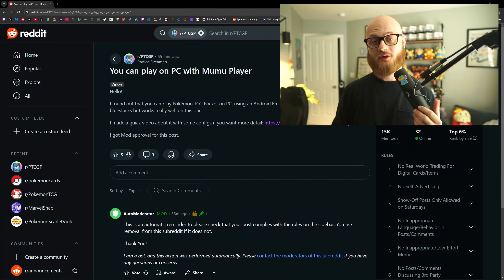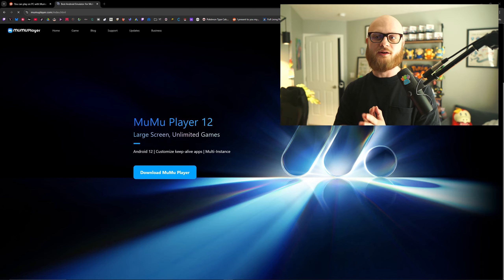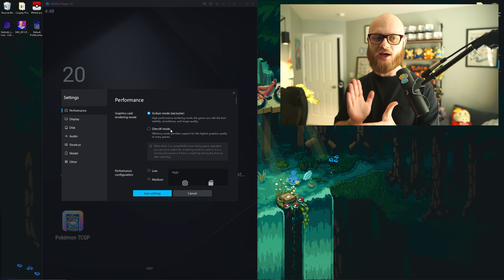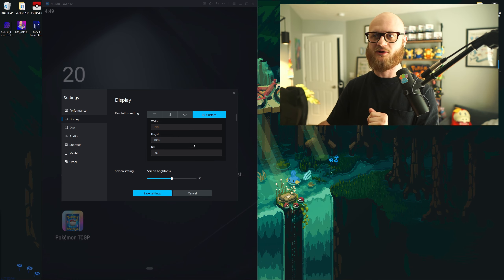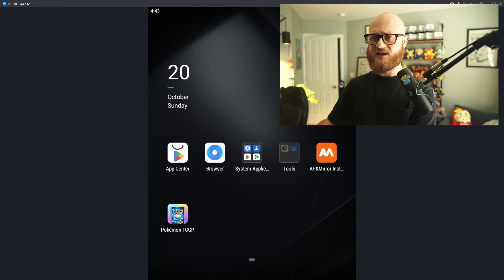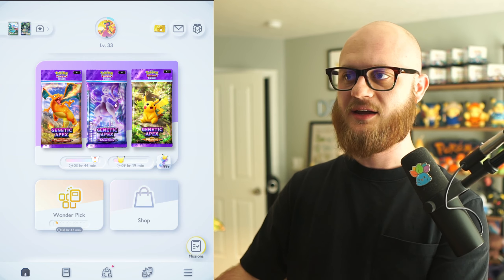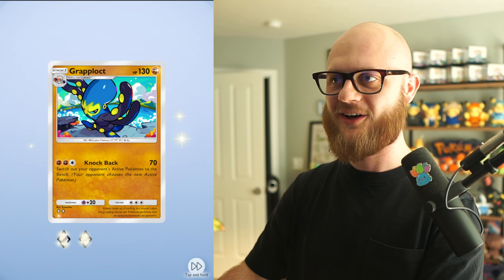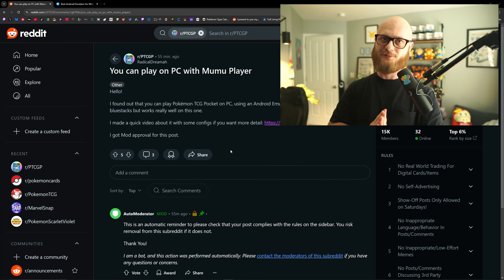How to Play Pokémon TCG Pocket on PC No Strings Attached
Pokémon Trading Card Game Pocket is an upcoming mobile game set to launch on October 30, 2024, for iOS and Android devices. This game aims to enhance the Pokémon Trading Card Game (TCG) experience by allowing players to collect and interact with digital cards in a more accessible format  their phone.

In this video I go over everything you need to know to play Pokémon TCG Pocket on your computer right now for free.